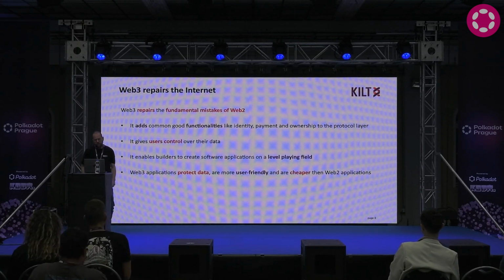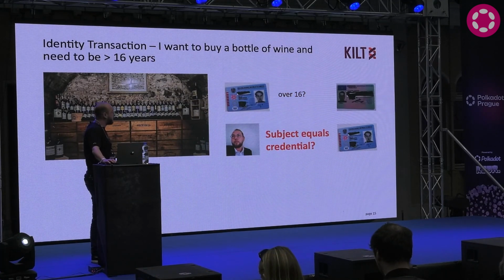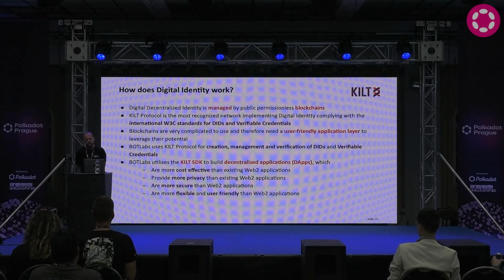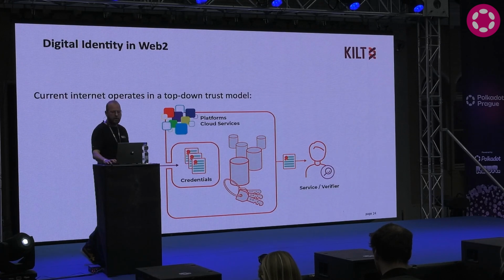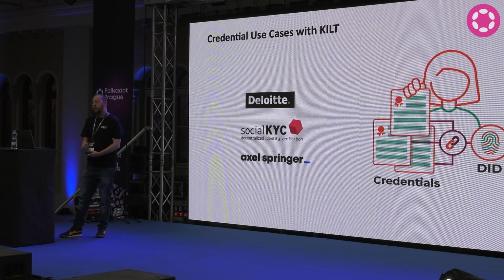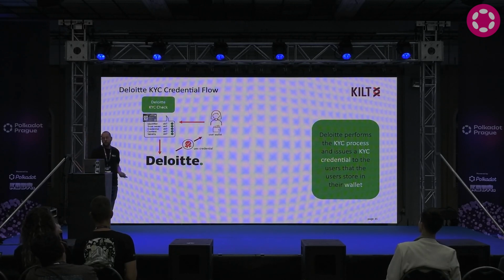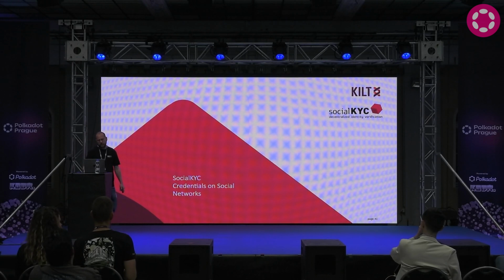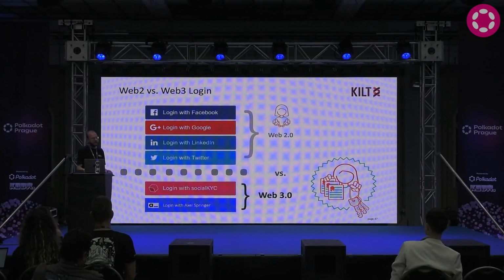KILT Enterprise Use Cases and Adoption by Gustav Hemmelmayr, KILT Protocol | PolkadotPrague 2023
As the Legal Director of KILT Protocol, Gustav Hemmelmayr will dive into the world of digital identity and its importance for safe and compliant interaction within the digital scope. He will explore how KILT utilizes Decentralized Identifiers (DIDs) and verifiable credentials (VC) to form processes for creating, revealing, and utilizing self-sovereign identities.

With the recent announcement by Deloitte about their business model built on KILT for creating reusable digital credentials, Gustav will provide an outlook on how this development may revolutionize regulatory compliance and identity verification for online businesses. This session is a must-attend for anyone interested in the future of digital identity and its applications in enterprise.